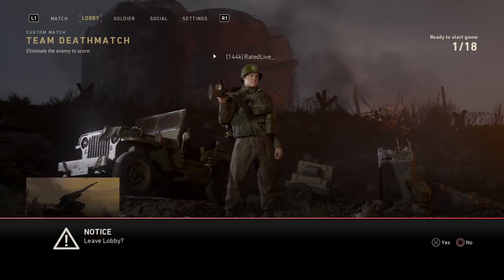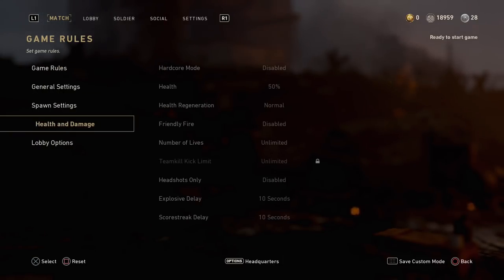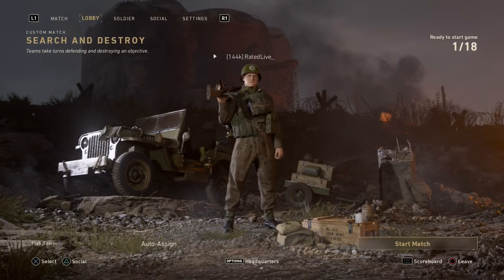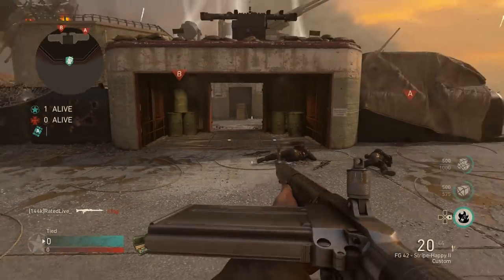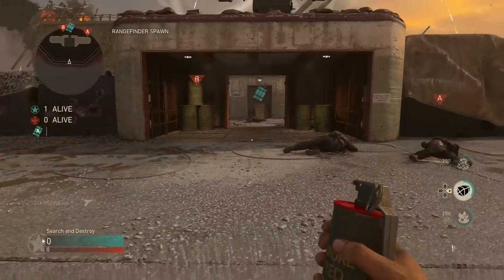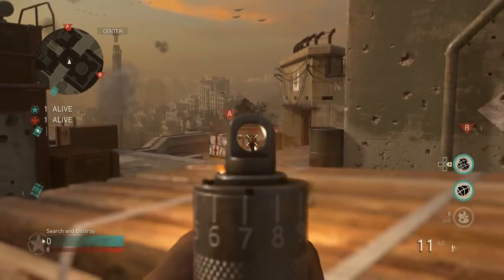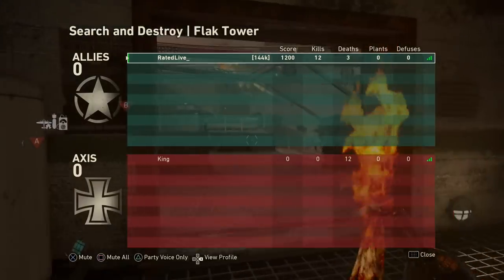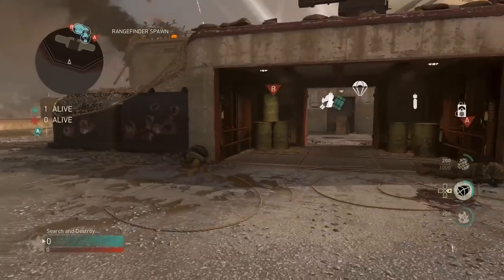COD WW2 UNLIMITED SCORESTREAK GLITCH! & Killstreak Glitch COD WWII (BEST WW2 Glitches)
COD World War 2 Unlimited Scorestreak Glitch TUTORIAL Multiplayer! & WWII "UNLIMITED" Killstreak / Scorestreak Glitch Method & How To Rank Up Fast!